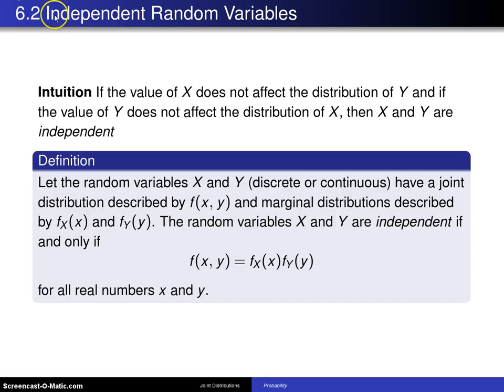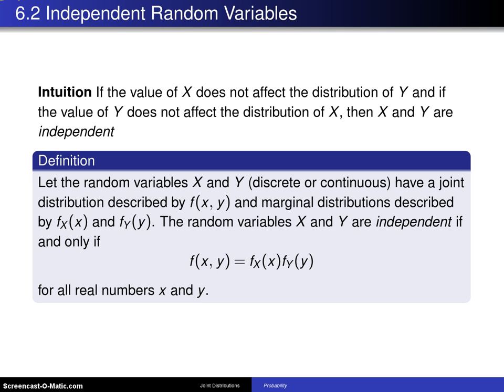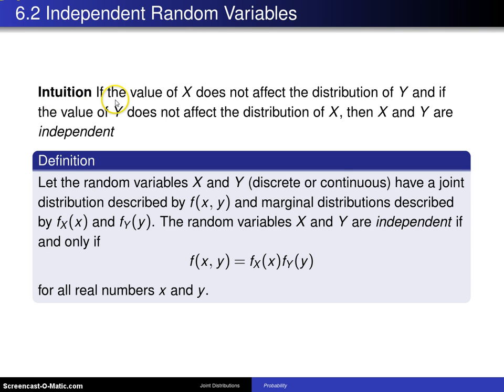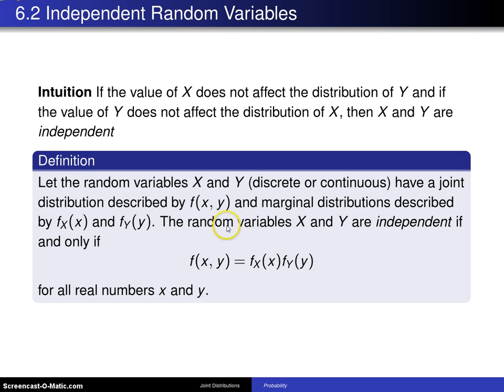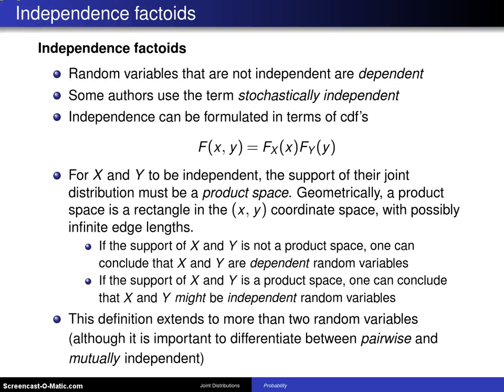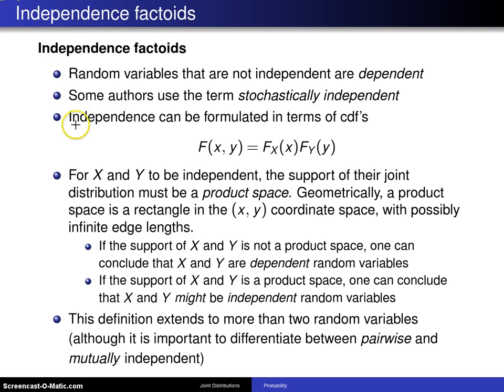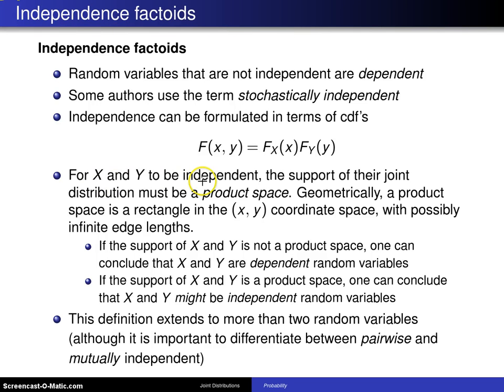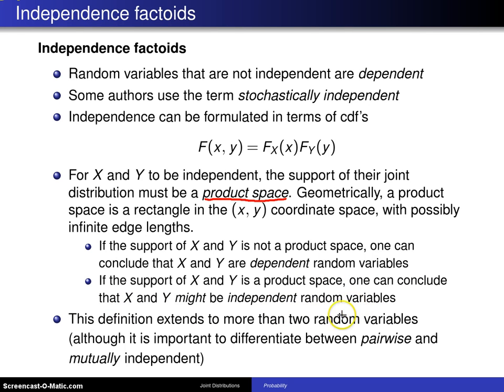Bivariate random variables independence definition